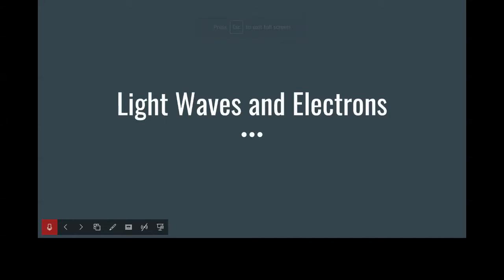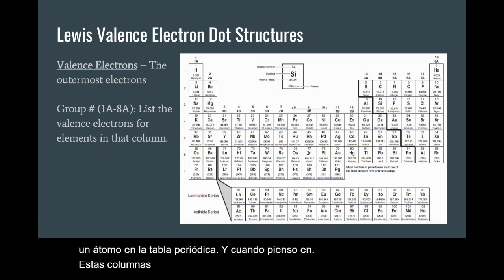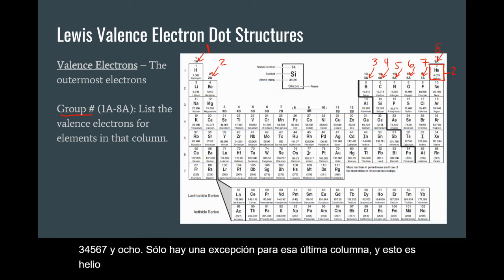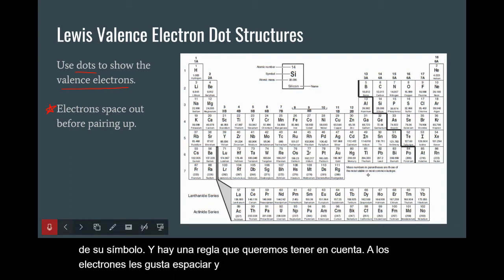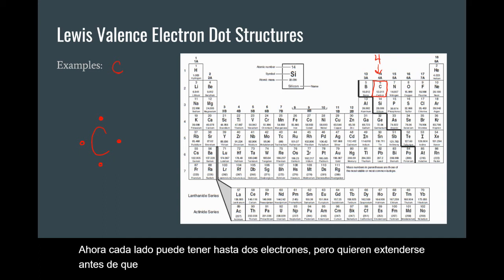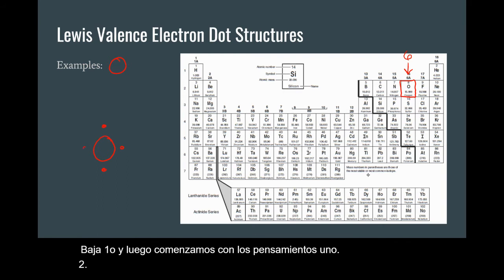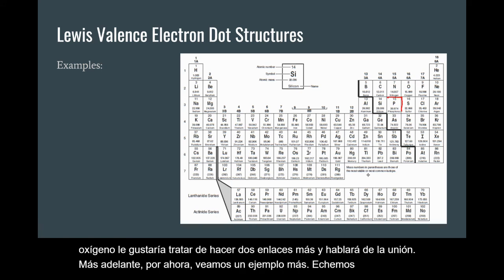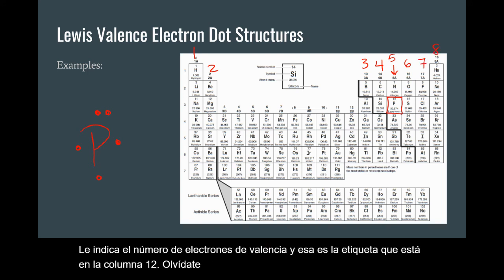Unit 1: The Atom - Light and Electrons - Lewis Valence Electron Dot